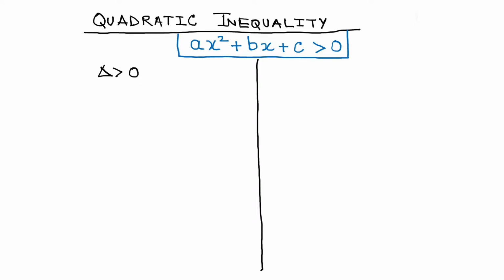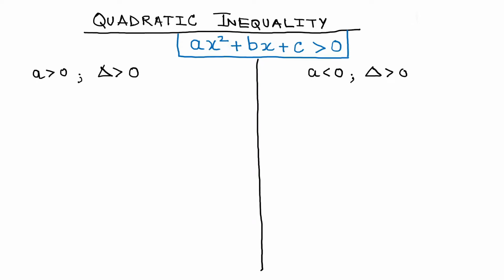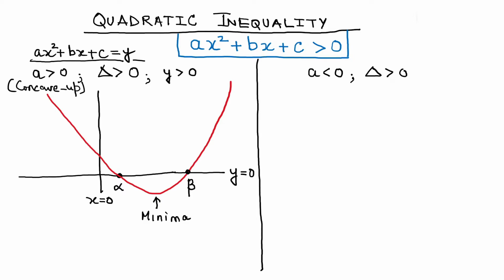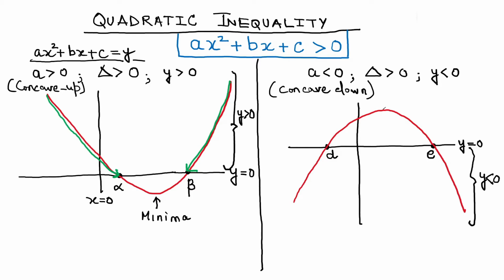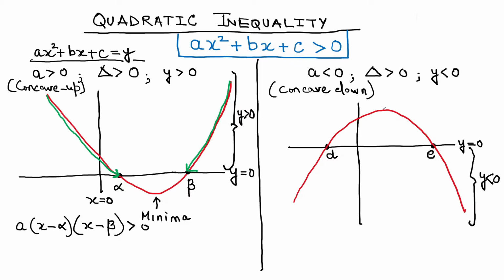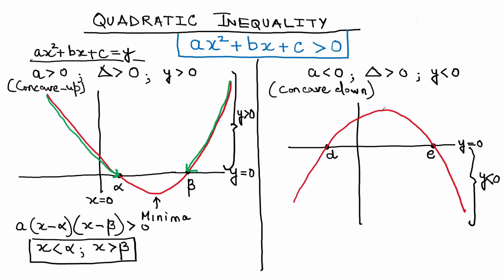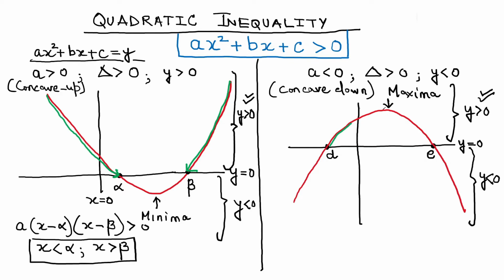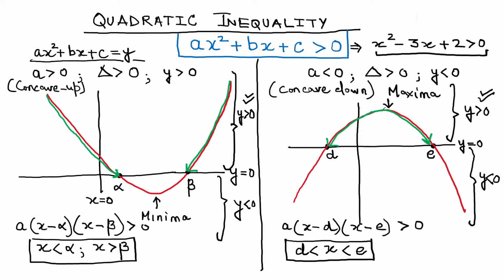Quadratic Inequalities | Positive Range | Class 10, 11, 12 & Competitive Exams